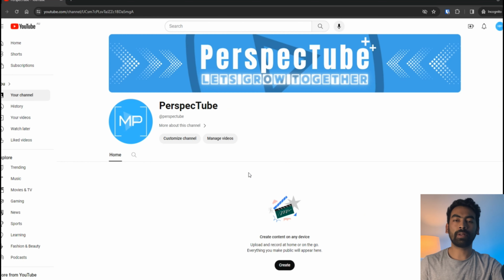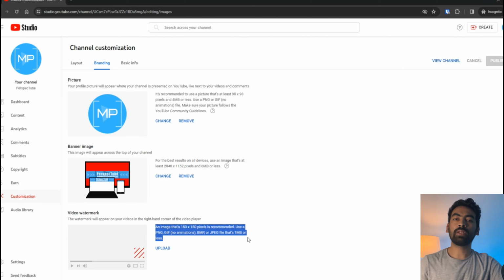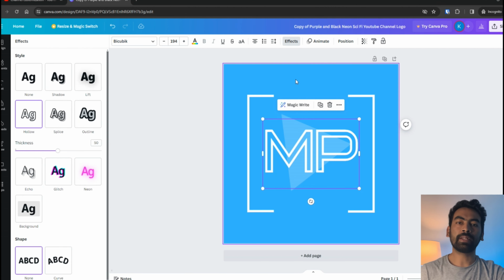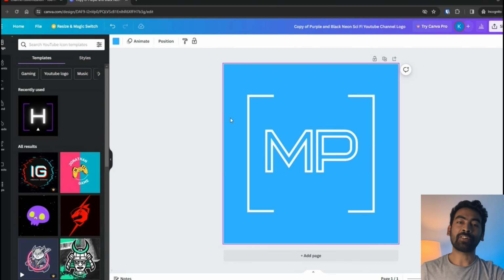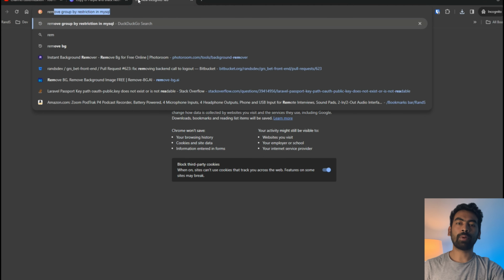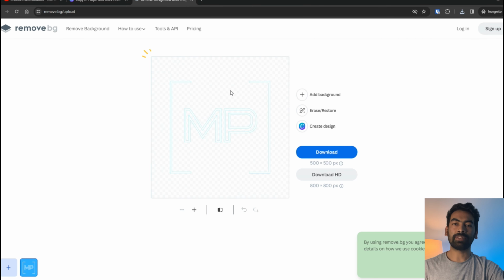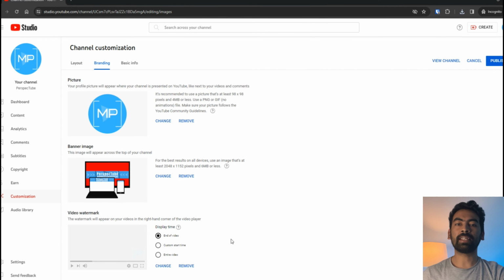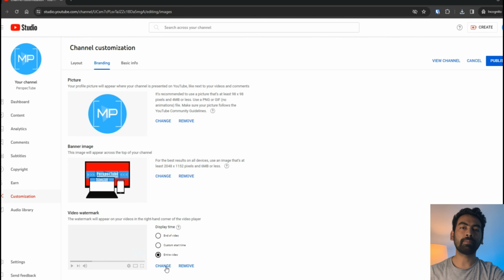How to Make and Add a Custom Youtube Subscribe Button Watermark to Your Videos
In this tutorial, you'll learn step-by-step how to integrate this feature seamlessly into your content.

My Favorite Camera
My Favorite Camera Grip Cage
My Favorite Lens
My Favorite Video Light
My Favorite RGB Light
My Lav Microphone
My Microphone
My Tripod
Acoustic Panel

Our mission here at PerspecTube is to help purpose-driven entrepreneurs go full-time doing what they love and making an impact through the power of video.